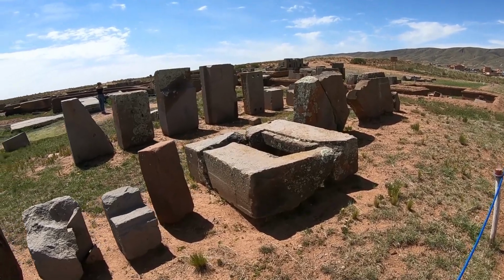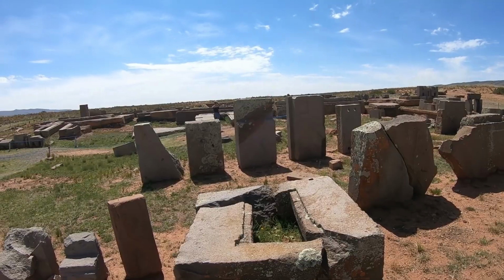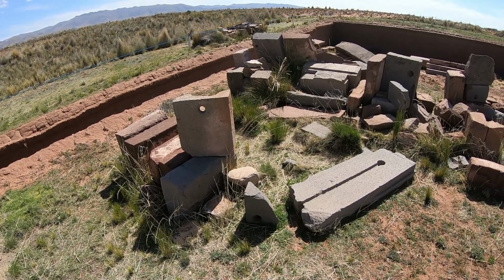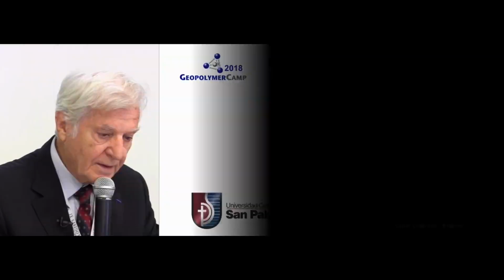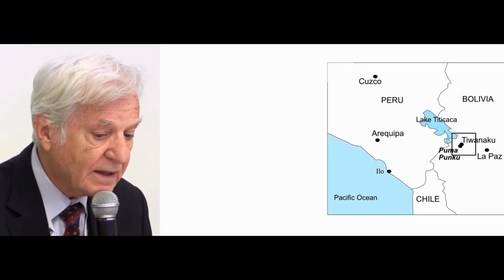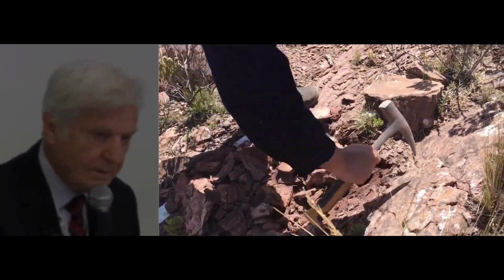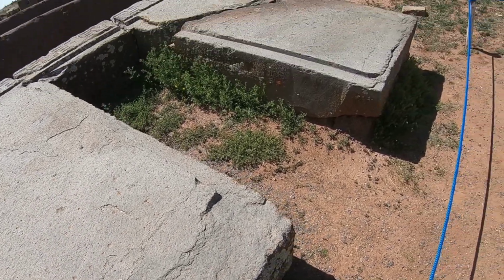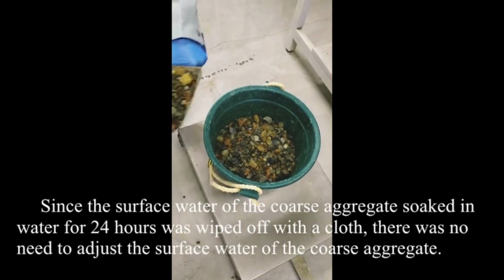Ancient Andean Cement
⏰ 00:20 Skip The Introduction
When objects or ideas are set in concrete, they're supposed to last a lifetime. When ancient humans built their monolithic structures in South America, they used a lost method from our ancient history. This technique was a pivotal and unique ability that this civilization used that may have rivaled all other stone structures from other ancient civilizations during the distant past.

What else do you think these ancient builders used their stone masonry skills for?